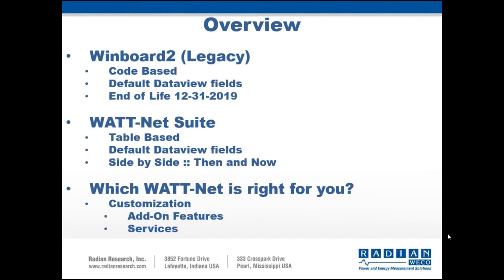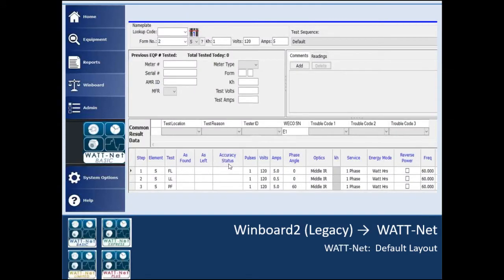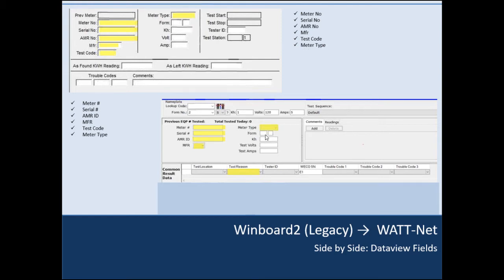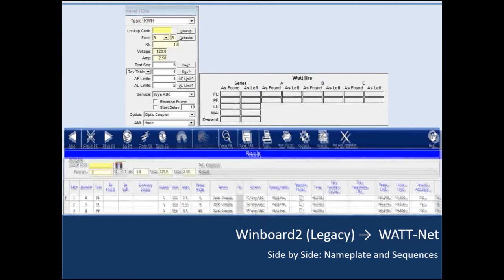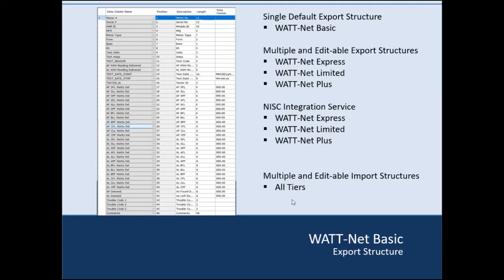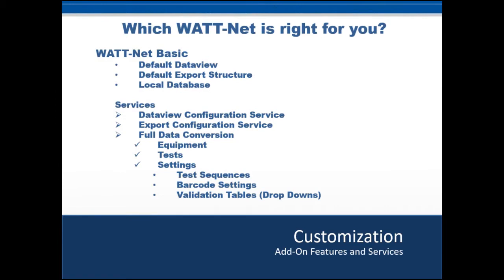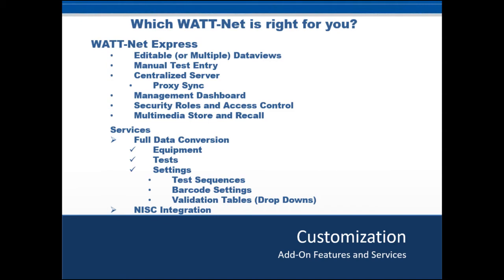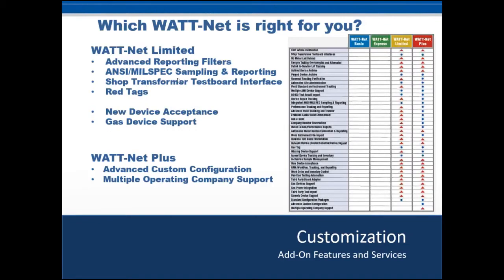Winboard Legacy to WATT-Net™ by Radian Research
This webinar answers some common questions raised by switching from Winboard to Watt-Net software.

This is a recording for the webinar presented by Radian Research on April 30, 2020.